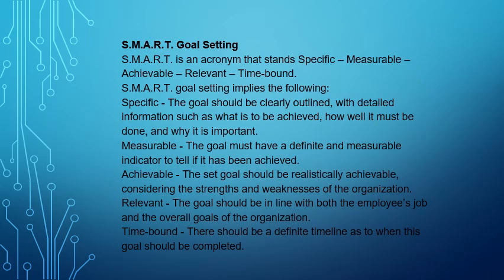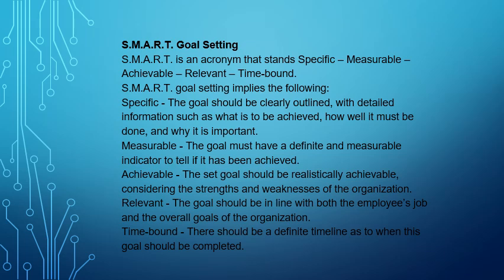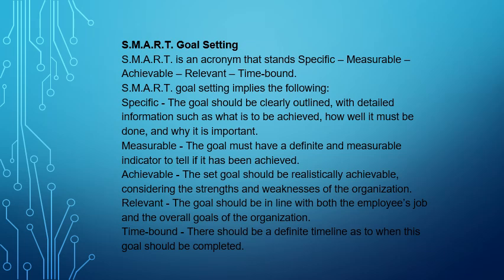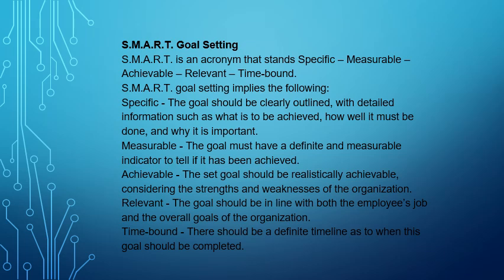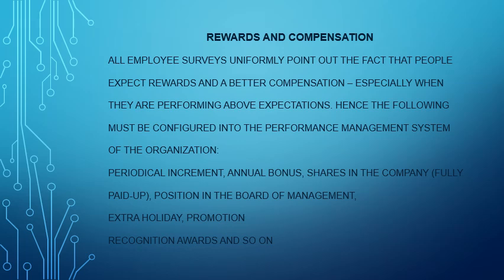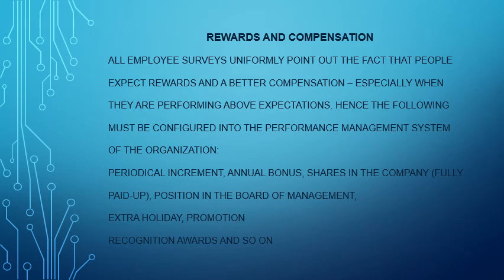22MGTSET10 by K.V.RAMESH CHANDRA